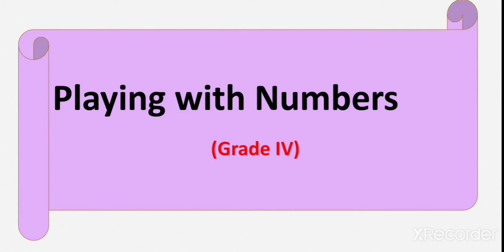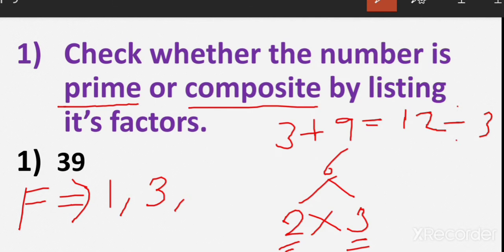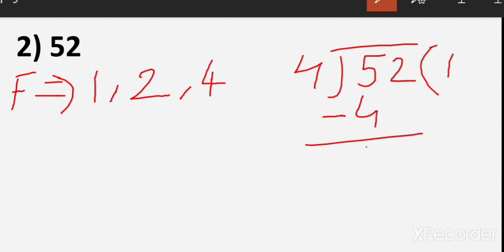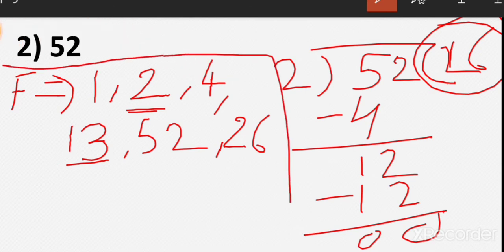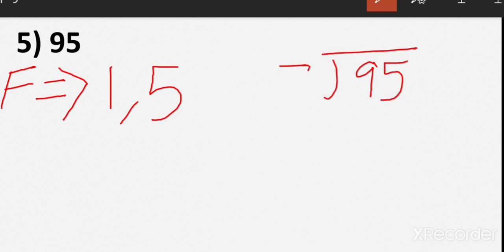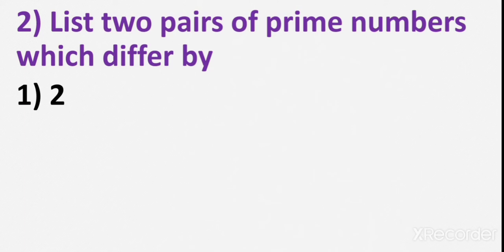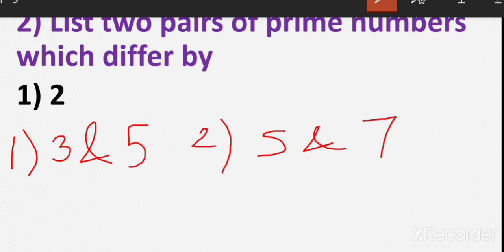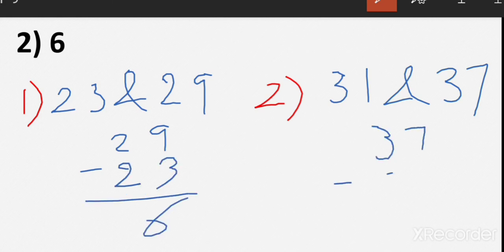Methods to find Prime and Composite Numbers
In this video you are going to learn method of finding whether a given number is a Prime or Composite number.